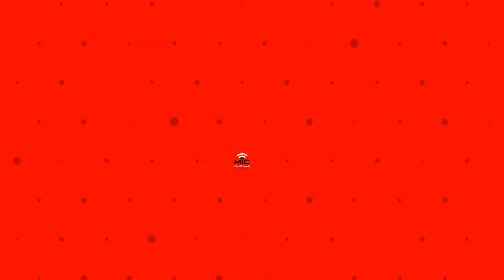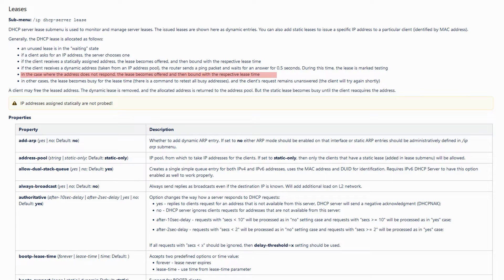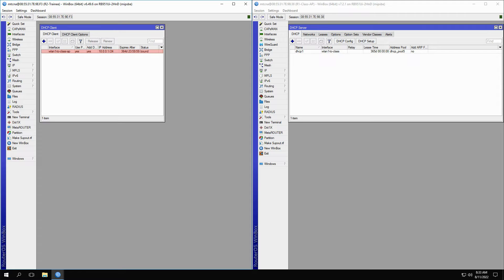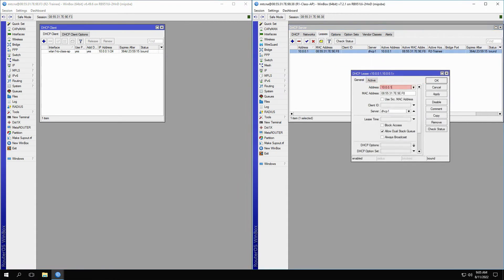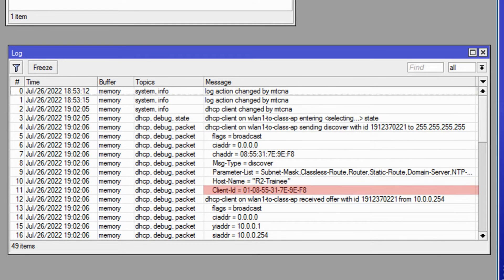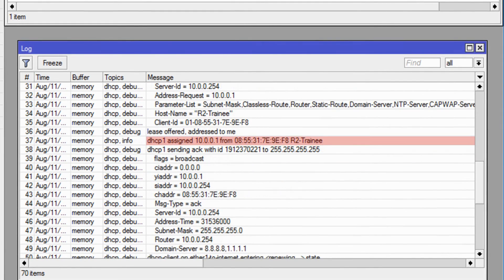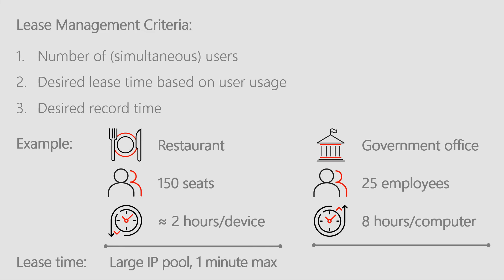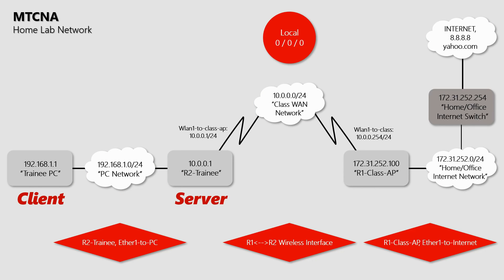DHCP Server (and Lease) in RouterOS: Part 2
In this video, with a practical process on our MTCNA home lab, we walk you through the allocation of IP host information from a DHCP server to a DHCP client in MikroTik routers. We will discuss what a DHCP lease is, how it and other IP information are created and provided to the client, and what criteria should you observer when determining lease time.

TUTORIAL CONTENT

00:00 - Welcome
00:35 - Server & Client on home lab
00:50 - DHCP lease overall process
02:46 - DHCP lease in detail
05:15 - DHCP lease logs
08:48 - Lease management criteria
10:15 - How to change lease time?
11:25 - Homework